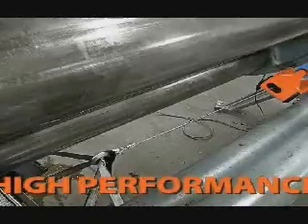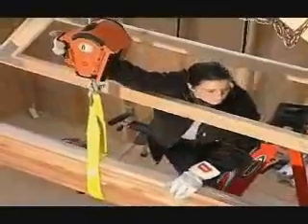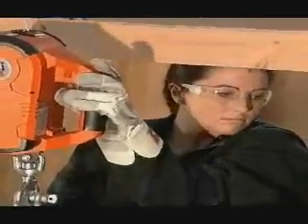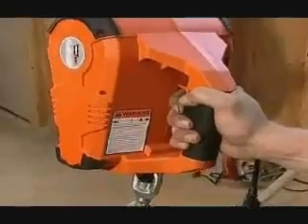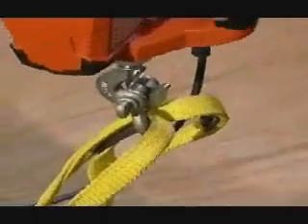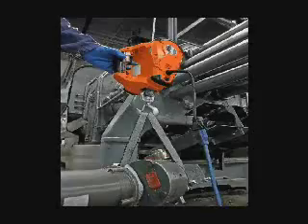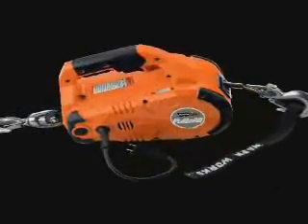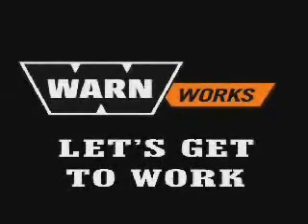Warn Works PullzAll - Corded/Cordless Pulling & Lifting Tool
The Warn Works 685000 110V AC Corded PullzAll and 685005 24V Cordless PullzAll Handheld Portable Pulling, Lifting, Winching and Hoisting Tool is a powerful, lightweight, easy-to-use handheld electric tool with the ability to lift or pull up to 1,000 lbs. A strong motor and variable speed control allow you to move heavy items into place smoothly and precisely. These features equate to saving both time and money. The PullzAll will help get the job done easier, faster, and with less manual labor than a come-a-long or chain fall, making you more productive. The PullzAll is for the tradesperson, farmer/rancher, or anyone that needs to lift or pull up to 1,000 lbs. This makes PullzAll ideal for construction, pipe fitting, iron work, equipment and plant maintenance, farm and ranch use, auto shops, garages, machine shops, home improvement, hunting, camping and more.